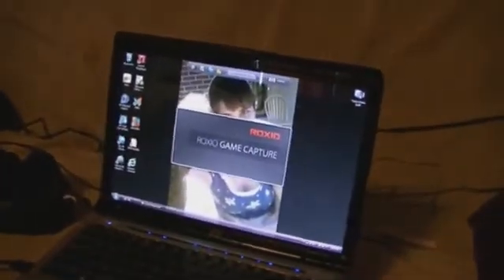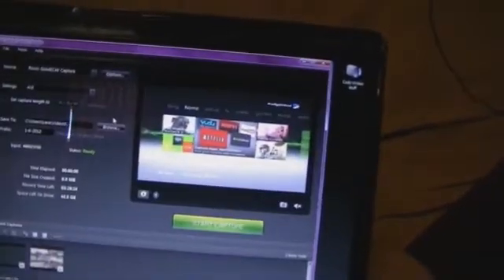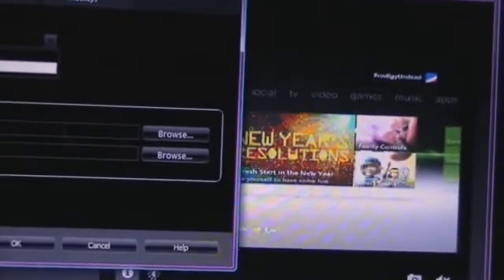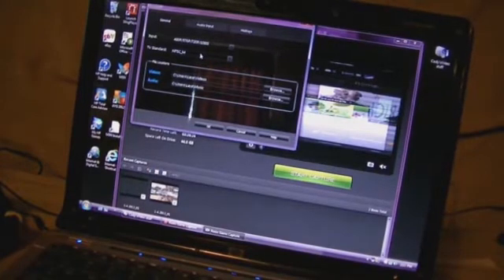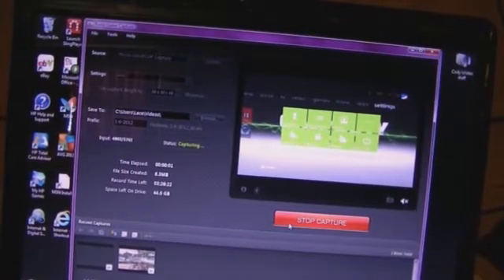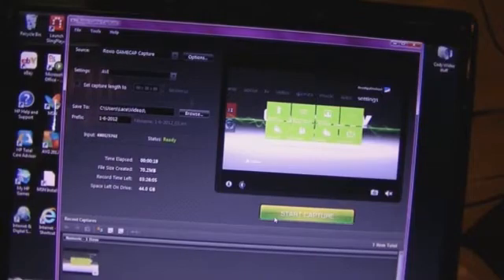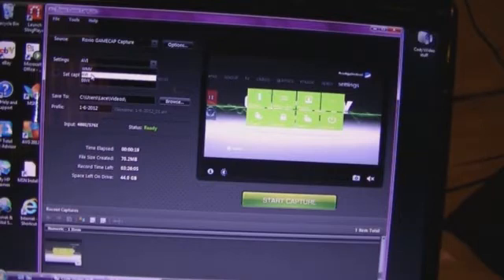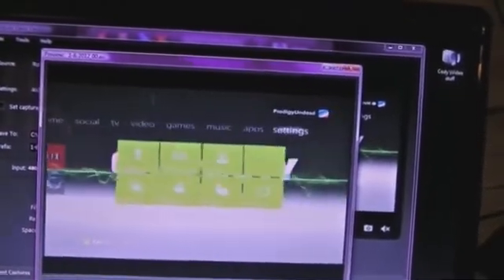How to setup Roxio on non-hd tv (Part 2)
I am gonna show you how to hook up the roxio properly